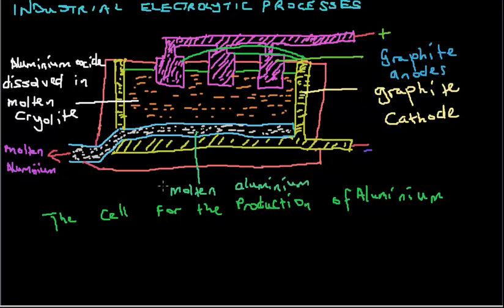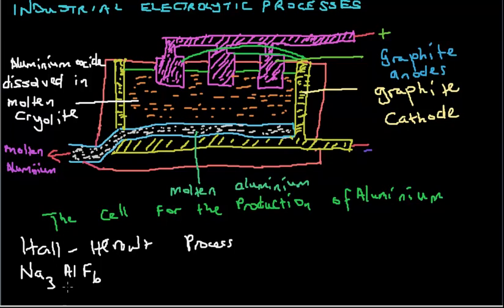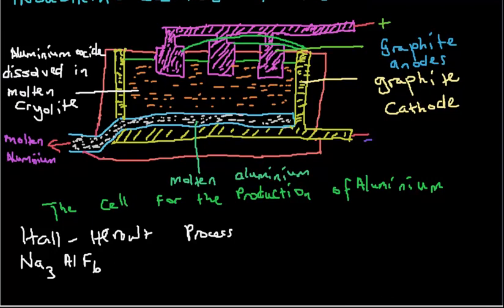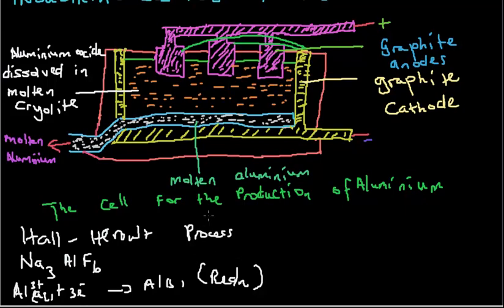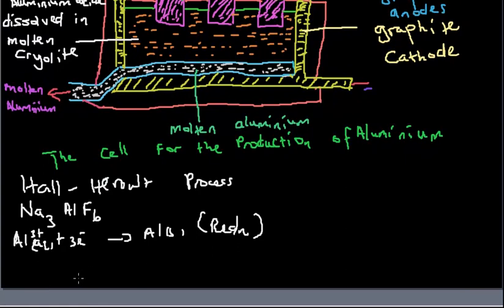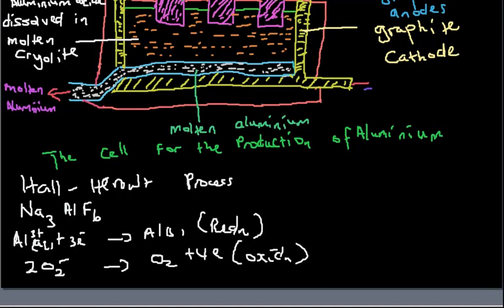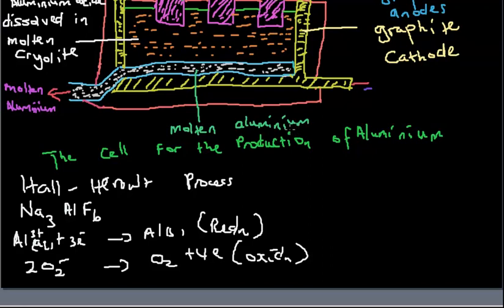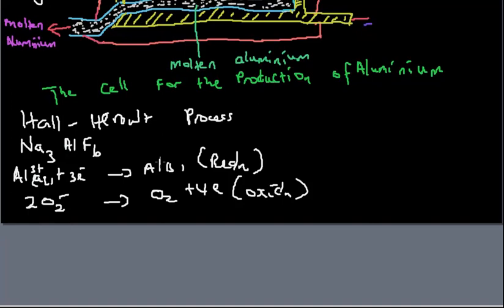Electrochem Lecture 9 Industrial Electrolytic Processeses Manufacture of Aluminium